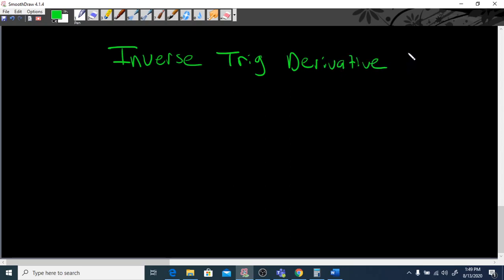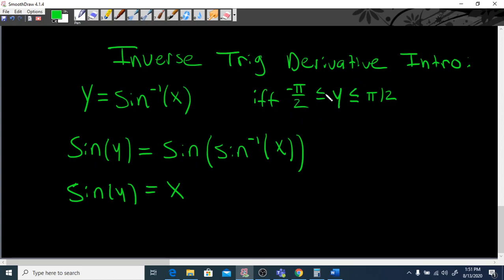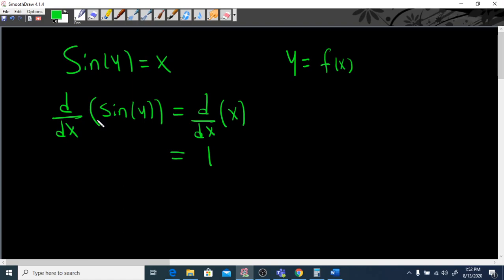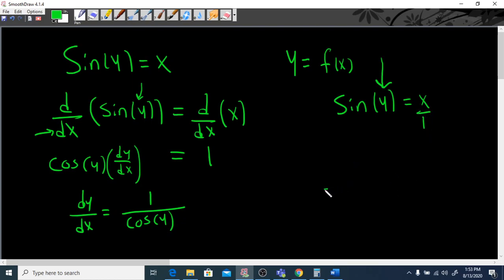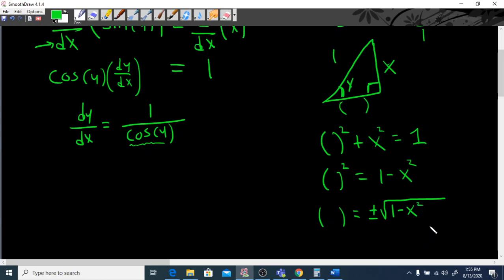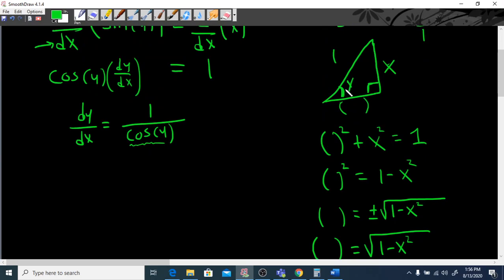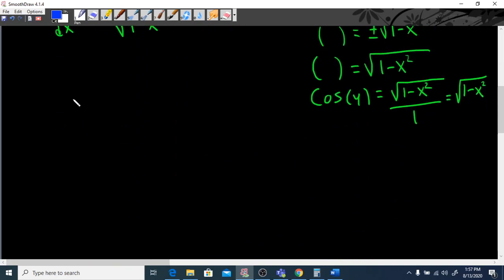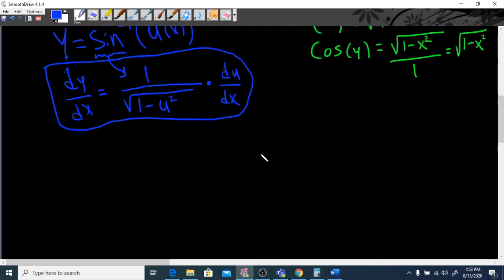AP 3.4 Derivative of Inverse sine